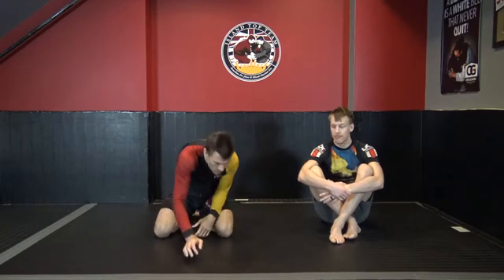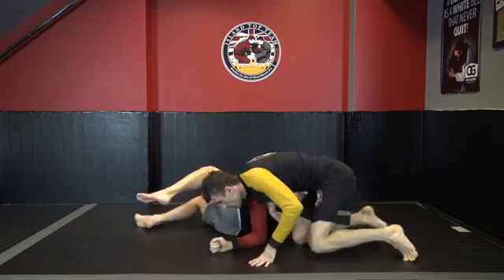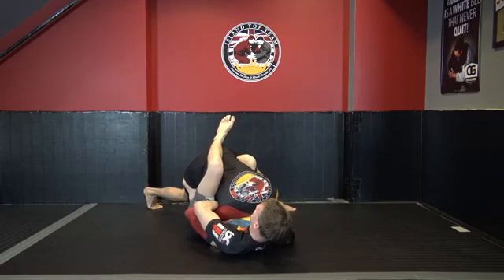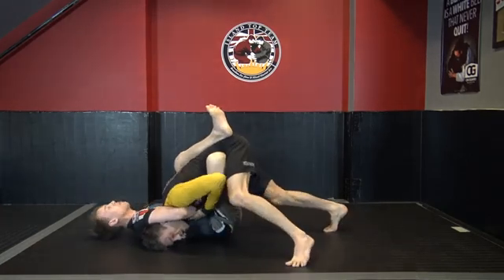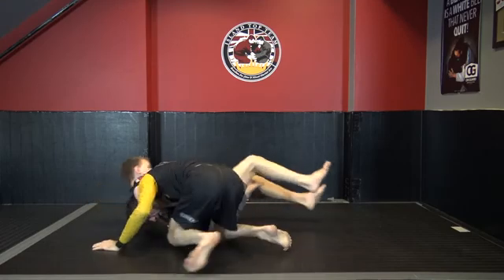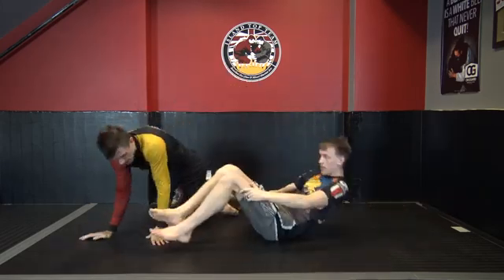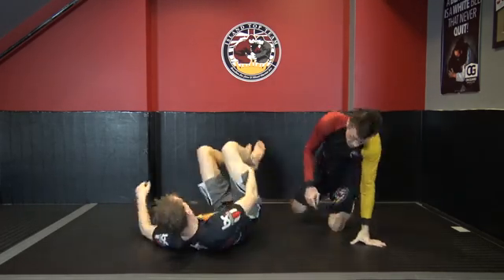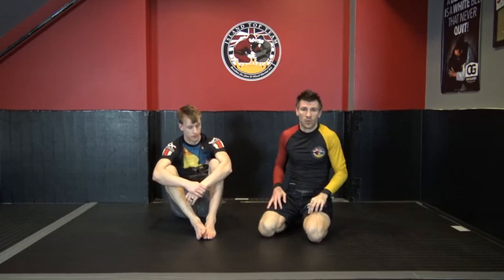How to Defend the Arm-In Guillotine | BJJConcepts.net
Learn how to defend the arm-in guillotine even when you can't immediately pass to the safe side and the opponent has the guillotine locked in.

Pay attention to the arm placement, posture, head position, and alignment details as those are what will keep you safe as you work your way free.

Join hundreds of other BJJ athletes in our online academy led by BJJ Black Belt, Rob Biernacki. Access Rob’s constantly evolving concepts from beginner to advanced, personalized Q&A, and much more.